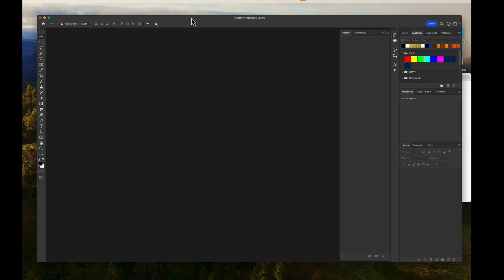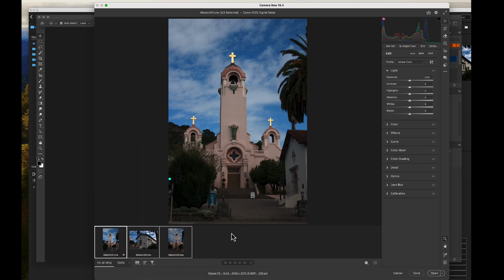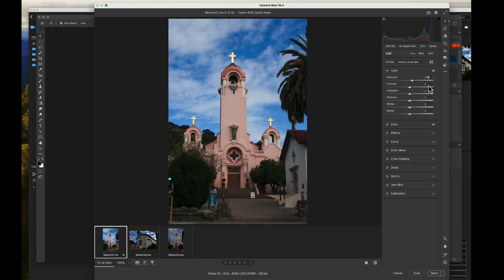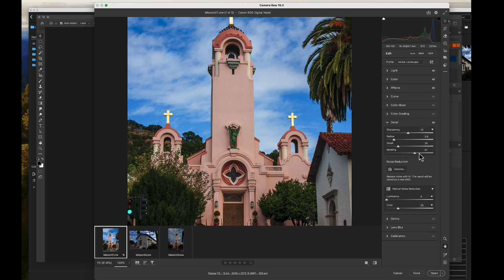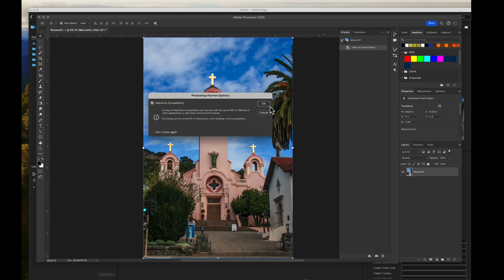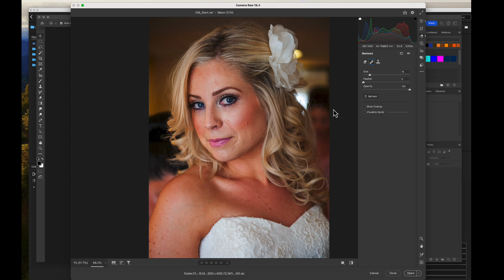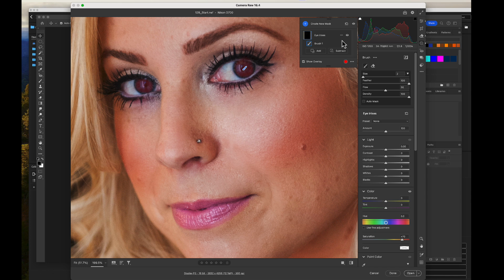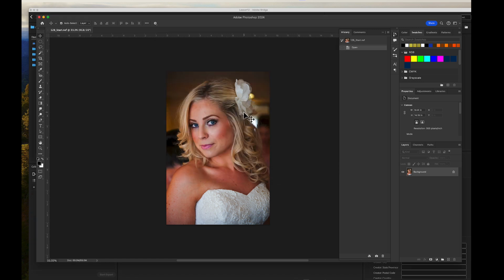ARTC 1302 Lesson 12: Working with Camera Raw